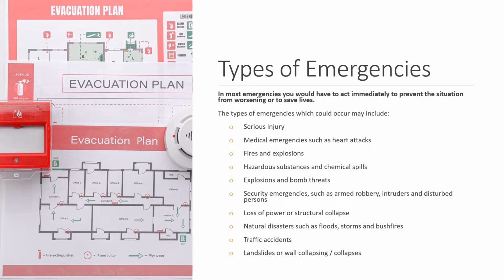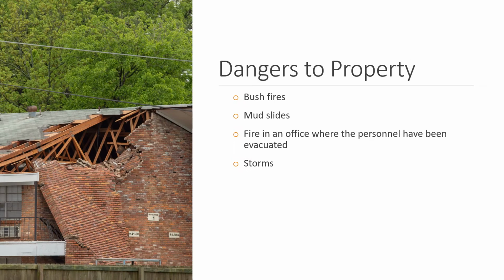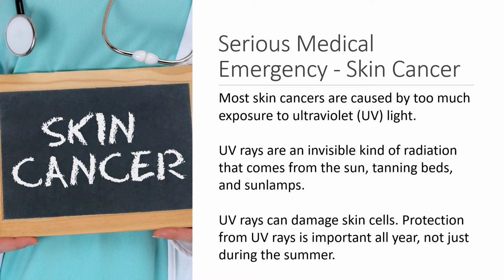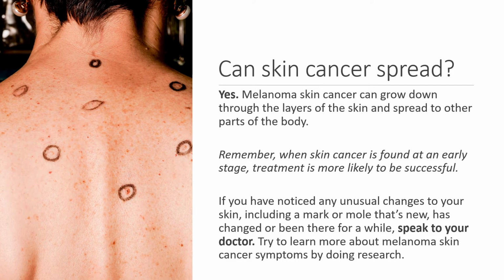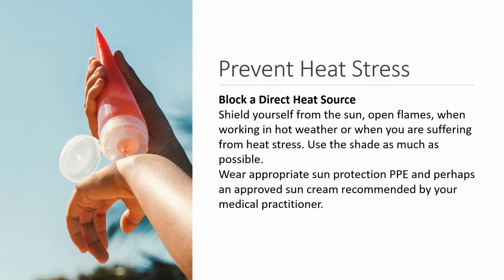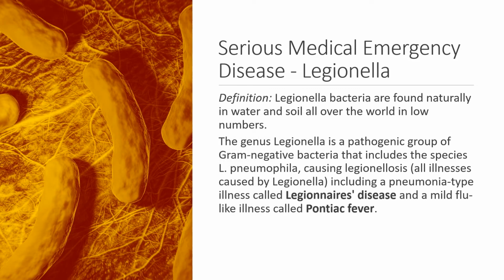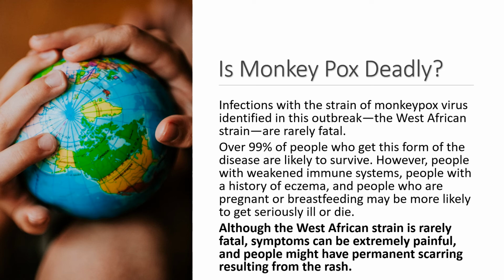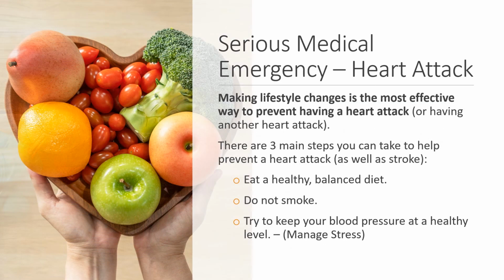Emergency Management 2